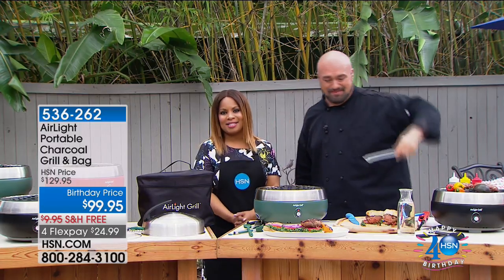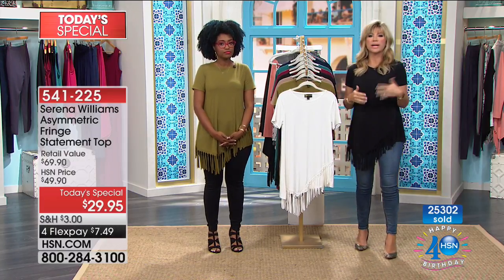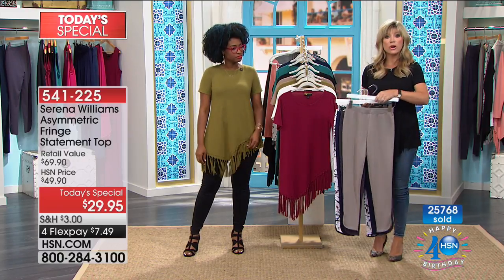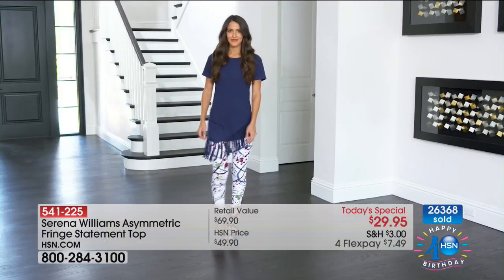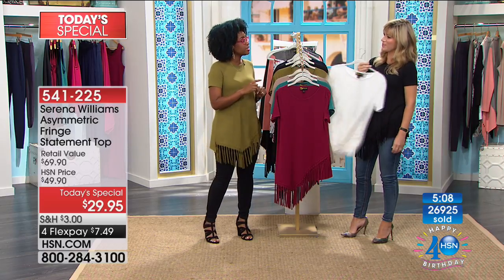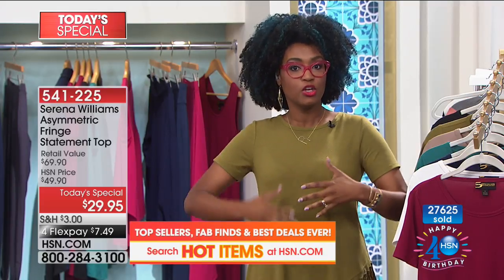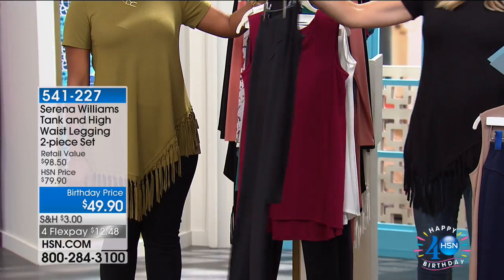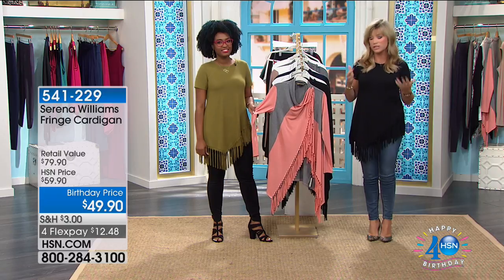HSN | SERENA WILLIAMS Signature Statement Fashions Celebration 07.21.2017 - 04 PM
Discover must have sporty and casualwear fashions from professional tennis champion Serena Williams. The line includes: separates, toppers, and accessories and are offered in a variety of colors and styles. Stay looking fabulous from day to night.